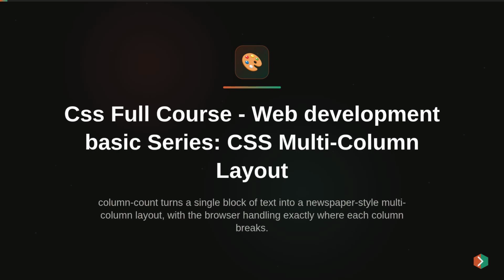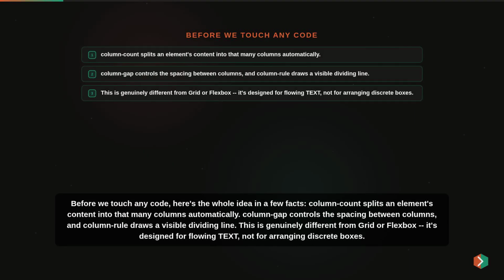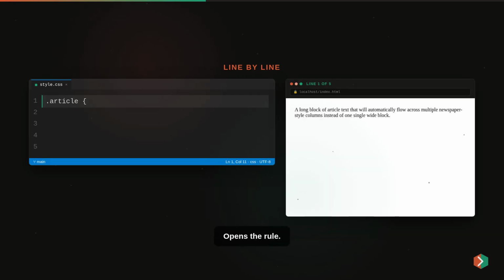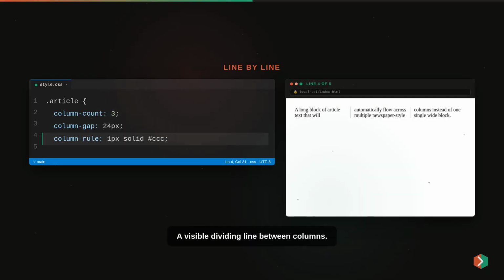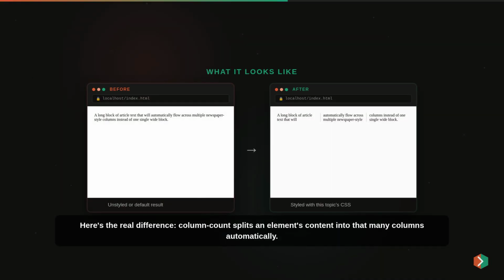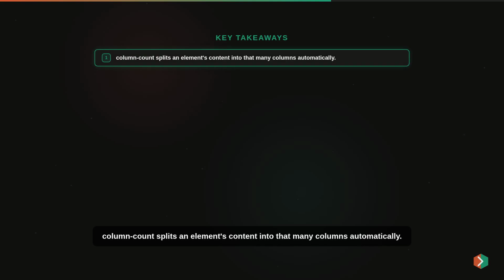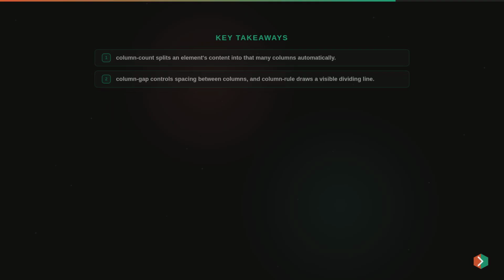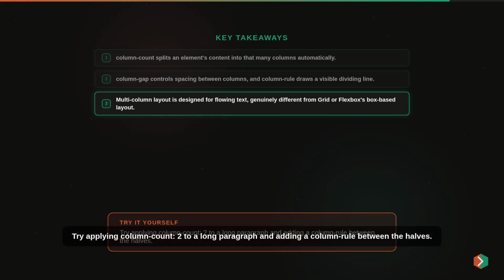CSS Multi-Column Layout | CSS Tutorial for Beginners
column-count turns a single block of text into a newspaper-style multi-column layout, with the browser handling exactly where each column breaks.

In this CSS tutorial, you'll learn:
• Opens the rule.
• Splits the text into three automatic columns.
• Space between each column.
• A visible dividing line between columns.
• Closes the rule.

Try it yourself: Try applying column-count: 2 to a long paragraph and adding a column-rule between the halves.

This is part 56/59 of our free CSS & CSS3 tutorial series for beginners -- new lessons every week.